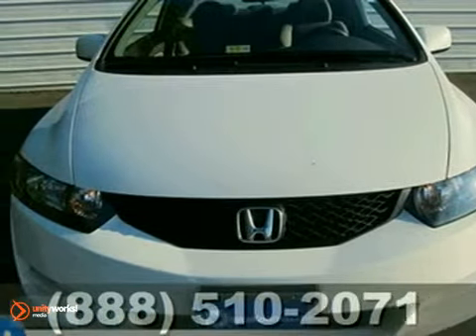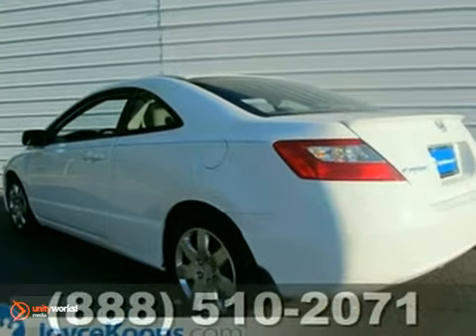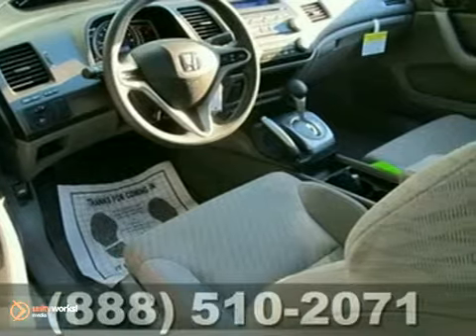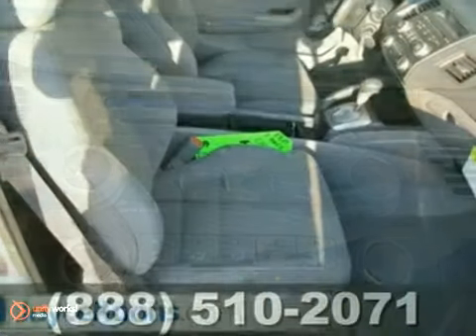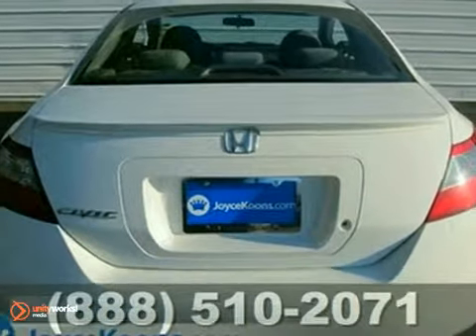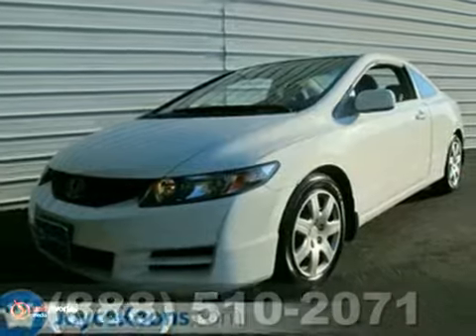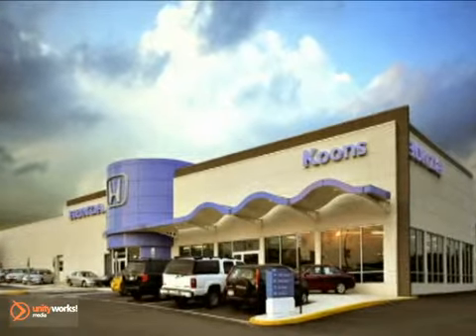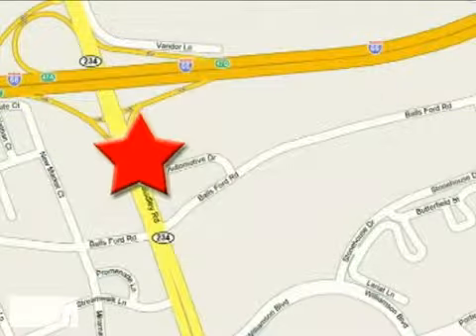2011 Honda Civic X9684 in Fairfax VA Chantilly, VA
If you are looking for real value on a great used car, Joyce Koons Honda Buick GMC invites you to come in and test drive this 2011 Honda Civic, stock# X9684. We are conveniently located near Fairfax VA Chantilly, VA and known for our great selection, reliability and quality. Come take a look at this 2011 Honda Civic today.

10660 Automotive Dr
Fairfax VA Chantilly VA, 20109

Joyce Koons
10660 Automotive Dr

Joyce Koons Honda Buick GMC in Manassas VA is a family owned and operated dealership. We place our customers first and focus on doing business the right way everyday.

At Joyce Koons Honda Buick GMC, our goal is to develop a long-term relationship with you and your family.